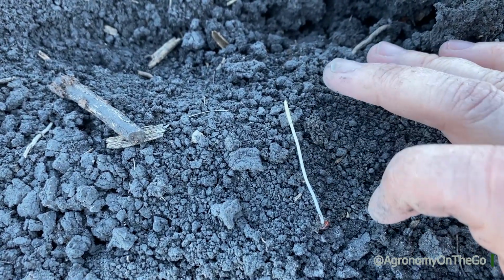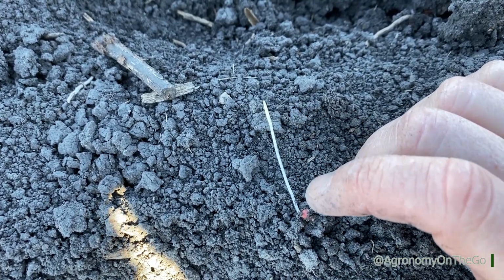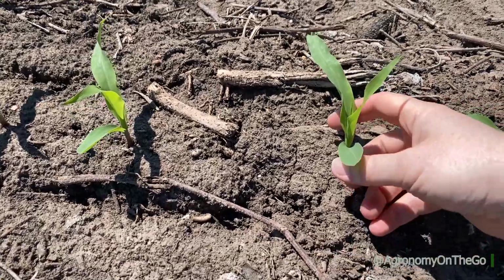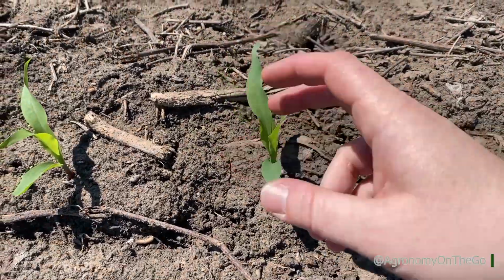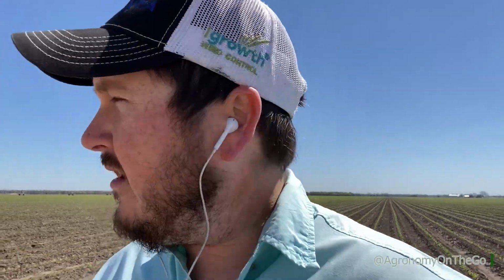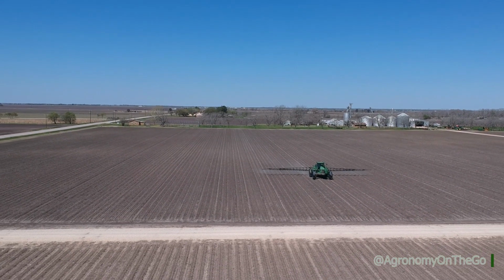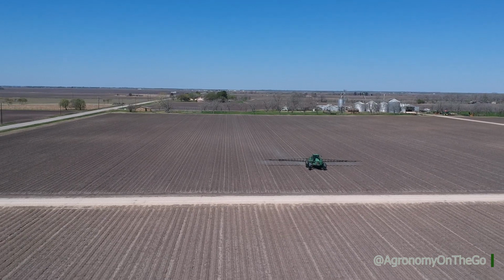Big equipment and tiny seedlings.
Weather patterns forcing the crop late into the spring, but we are finally out of the ground and rolling. Took a break from scouting fields to check on some herbicide applications.

0:00 Introduction
0:15 Victoria Update
2:25 Wharton Update
3:49 Equipment Footage

Be sure to follow the channel for more Ag updates from around the country.